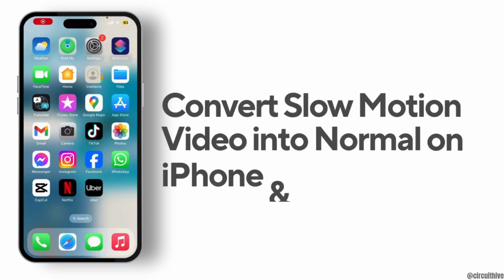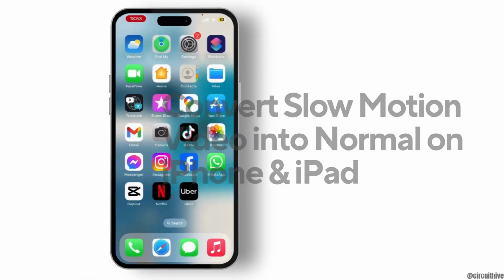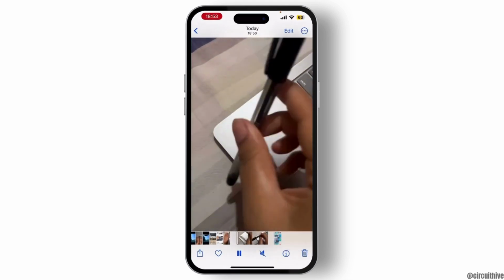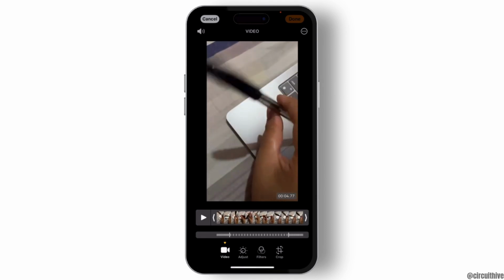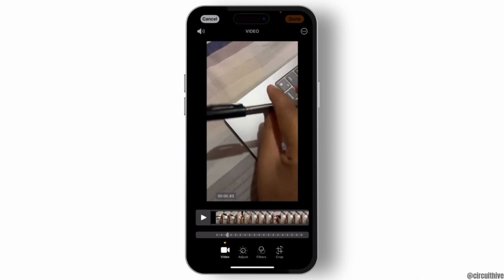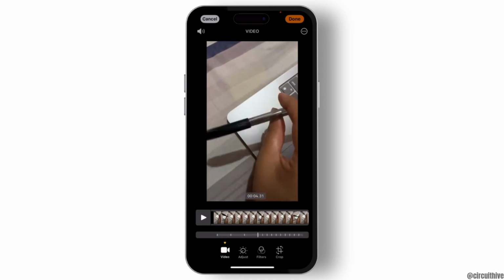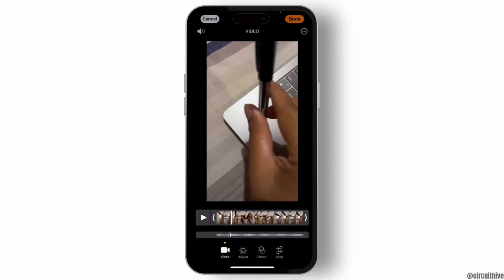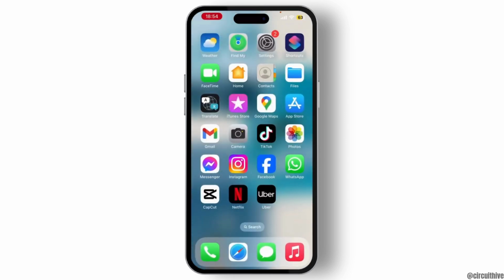How to Convert Slow Motion Video into Normal on iPhone & iPad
Learn how to convert a slow motion video into normal speed on your iPhone or iPad with this easy-to-follow tutorial. Whether you need to adjust the speed of your slow motion videos or convert them back to regular speed, this video covers everything you need to know.

In this guide, you'll discover how to change slow motion video to normal speed on iPhone, how to convert any video in slow motion on iOS, and how to make adjustments to video speed directly on your device.

Timestamps:
0:00 Introduction
0:12 Step 1: Accessing Your Slow Motion Video
0:29 Step 2: Converting Slow Motion to Normal Speed
0:43 Step 3: Saving and Sharing Your Video